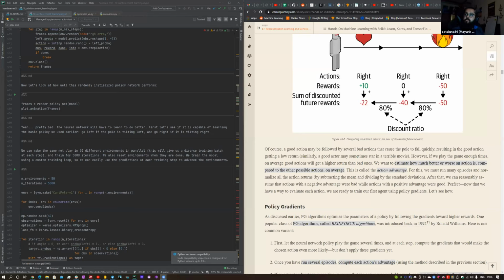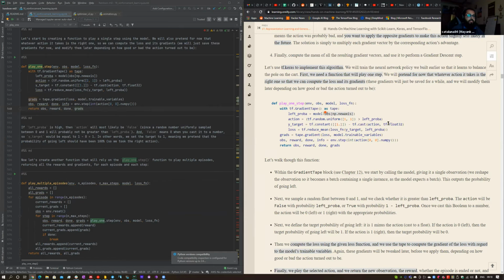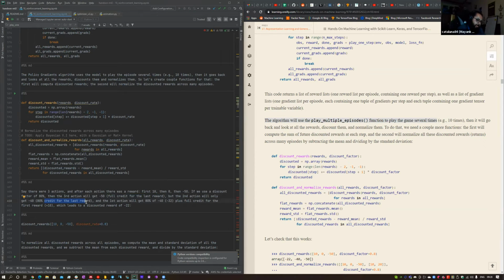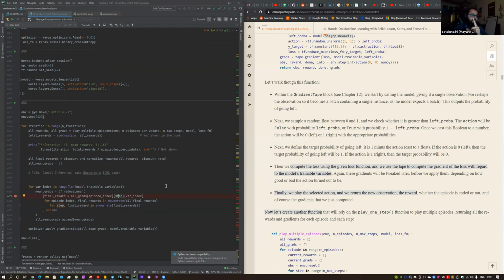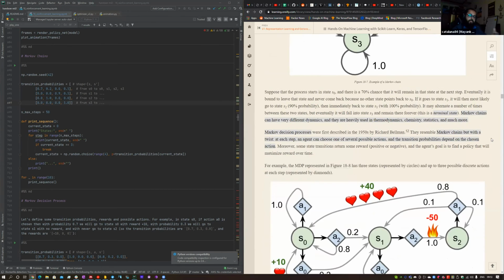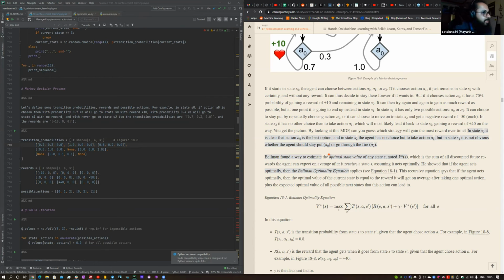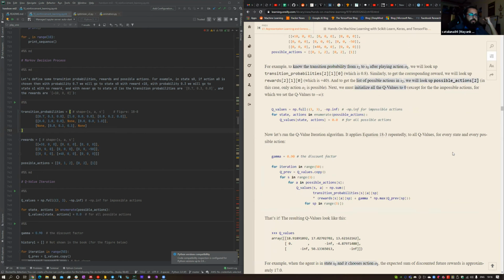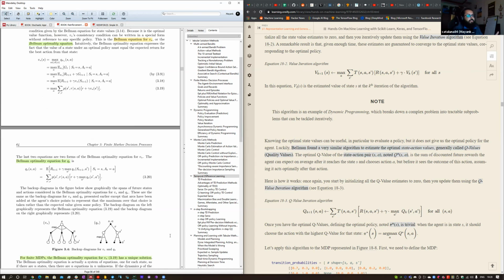TWIML Hands-on ML Meetup - 02/11/2021